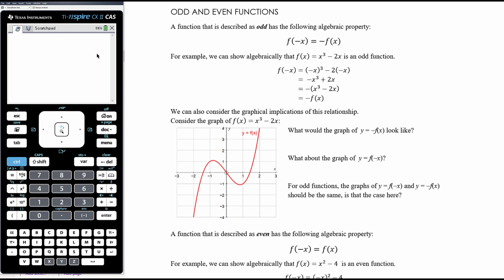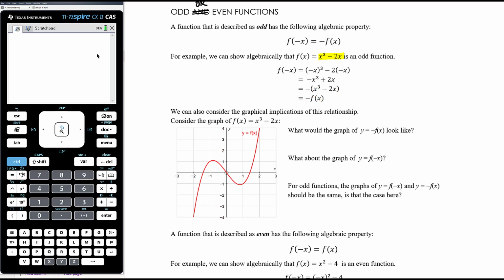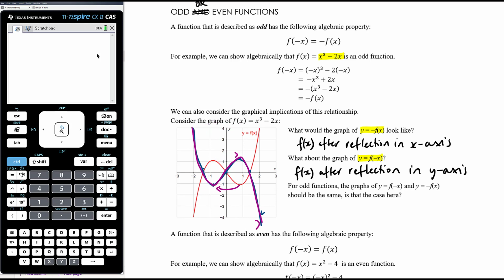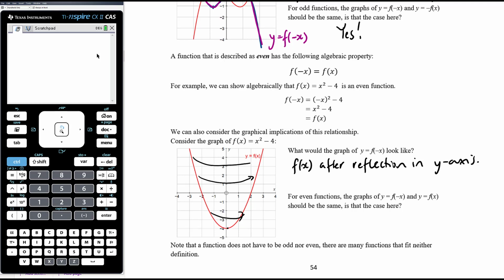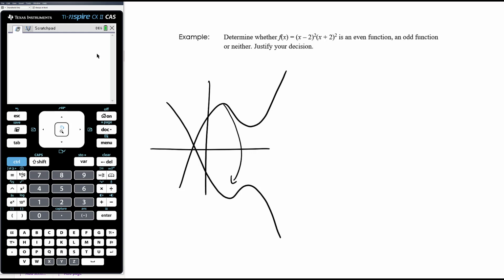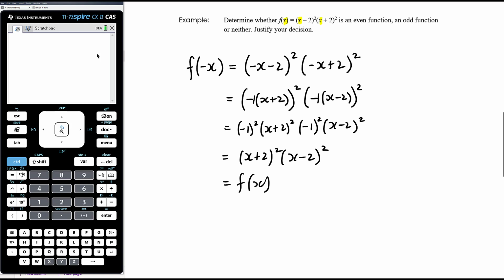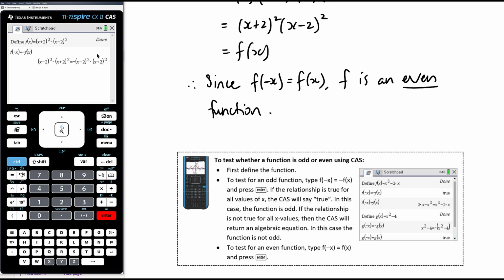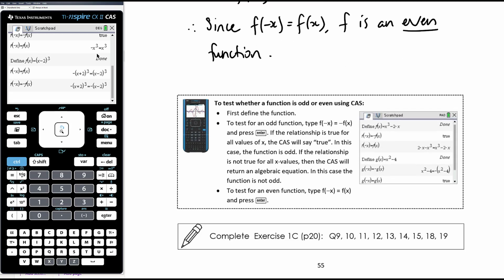Odd or even functions | Unit 3 and 4 VCE Maths Methods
This video is aimed at students studying Unit 3 and 4 study of VCE Mathematical Methods. This series of videos looks at Functions and Relations

This video defines odd functions and even functions. We consider the algebraic definition, as well as the graphical implications of that definition.